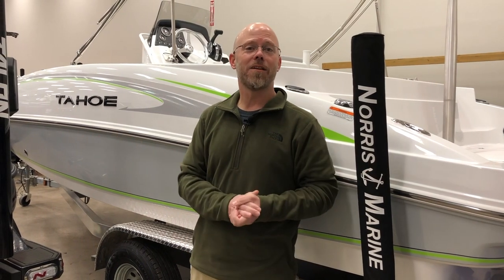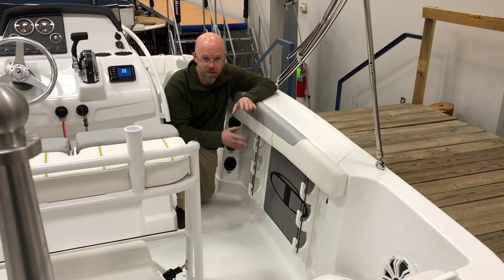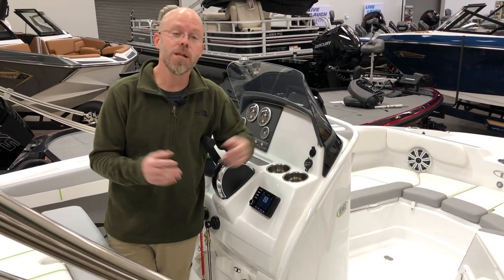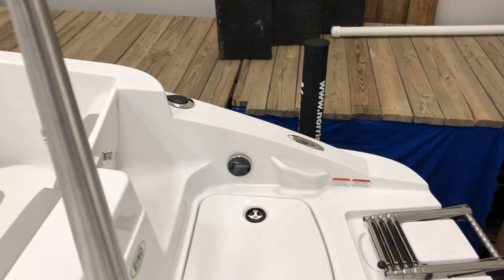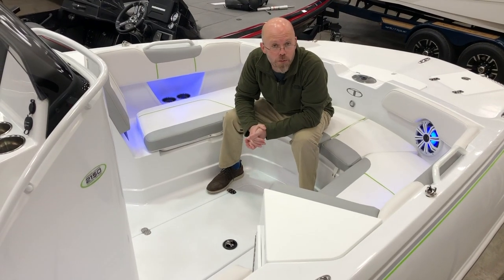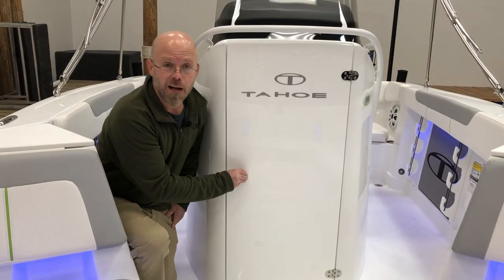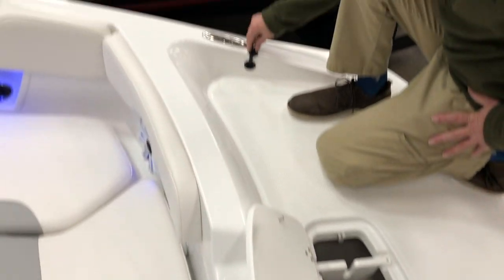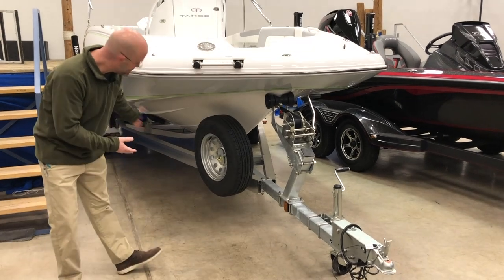2021Tahoe 2150 CC Walkthrough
Tyler Walks us through this amazing deck boat.

2680 N interstate Dr, Norman, OK.

A jack of all trades, the Mercury outboard-powered TAHOE® 2150 CC was carefully designed to provide families and anglers the features and fishability they want and need to do it all.

When it’s time to fish, the center console means you can cast and work your catch from all sides of the boat without anything getting in the way. In addition, the 2150 CC comes with racks for rods up to 10’ long, an aerated livewell and dual 84-quart insulated storage boxes that can double as fishboxes.

You can also lounge on the comfortable seating throughout, including under the standard Bimini top aft. Or, take a dip off the fore and aft swim platforms—both with telescoping boarding ladders so you can reboard and do it again!

POWERGLIDE® fiberglass hull w/HYDROSTEP® lifting strakes
Bow platform w/anchor locker & 4-step, telescoping boarding ladder
Wraparound bow seating w/84-qt. (79.49 L) insulated storage/fishboxes, 17-gal. (64.35 L) insulated livewell & non-skid casting platform
In-floor wakeboard/ski/trolling motor storage compartment
Port & starboard rod racks w/for four 7' (2.13 m) & two 10' (3.05 m) rods
Center console w/in-console storage
Stereo w/Bluetooth® input & 4 speakers
Aft lounge w/two 56-qt. (53.00 L) storage compartments (starboard being dry storage) & 36-qt. (34.07 L) cooler
Color-keyed Bimini top w/boot, drop-down changing curtain & stainless steel frame w/quick-release hardware
Aft swim platform w/ski tow pylon receptacle & 4-step telescoping boarding ladder